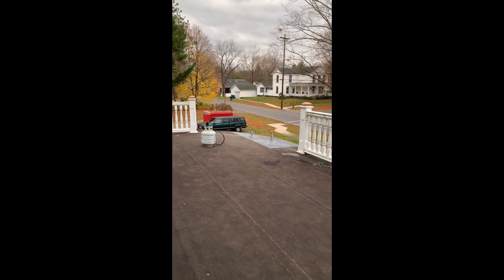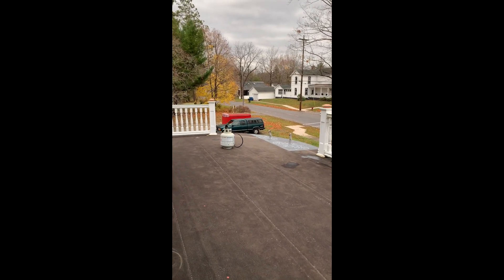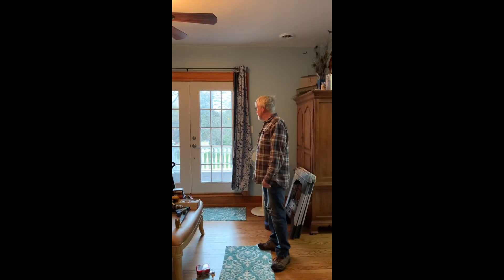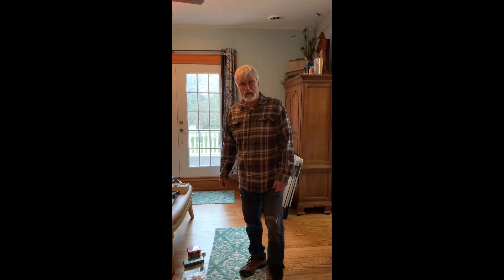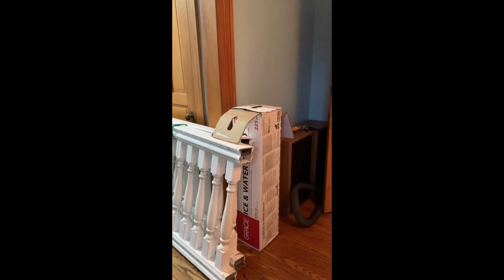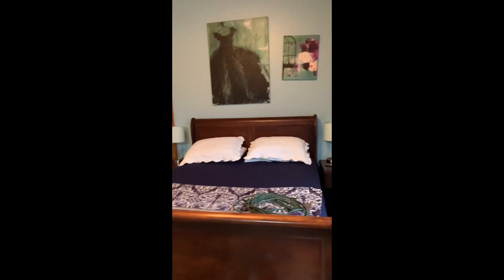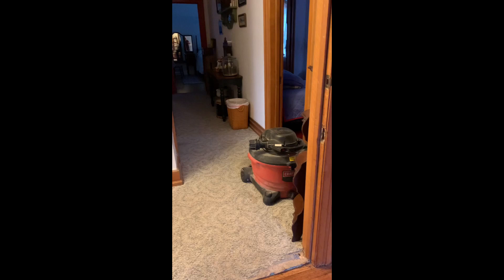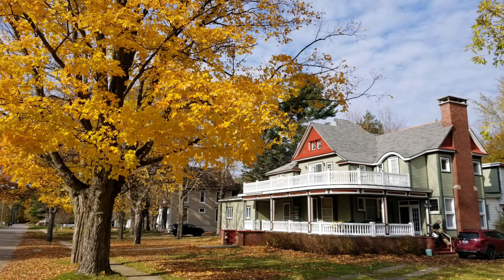Here We Go Again!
When you are a steward of a house that is 128 years old - sometimes it feels like your repeating yourself!